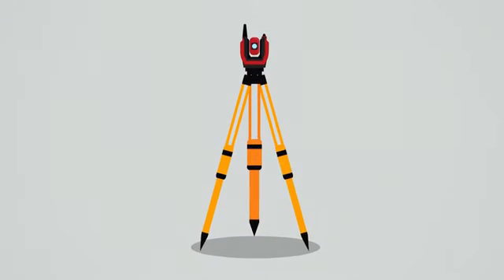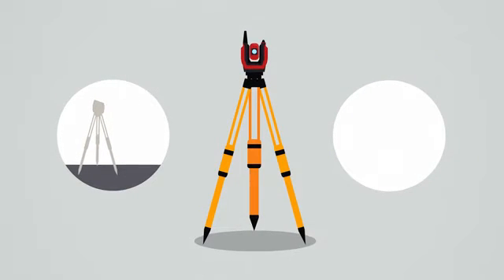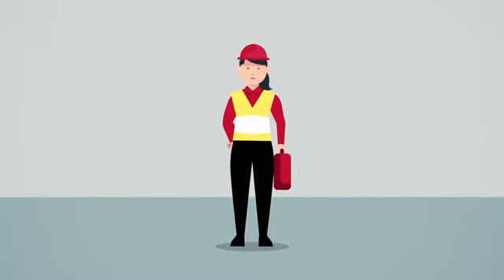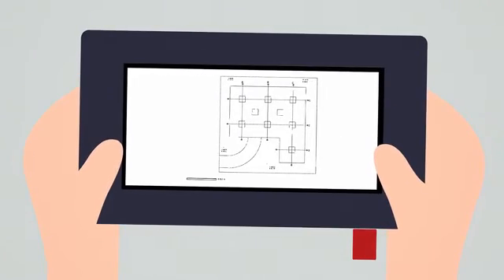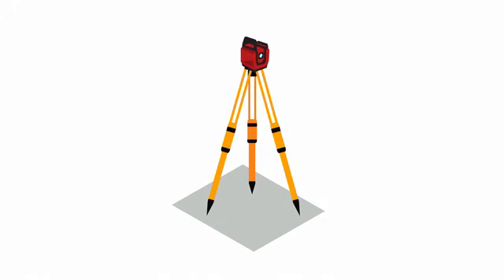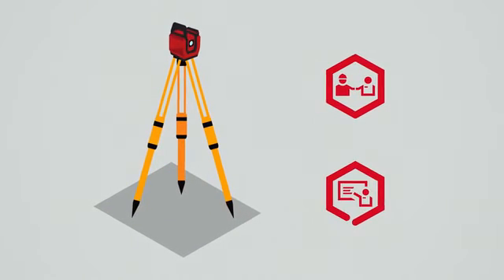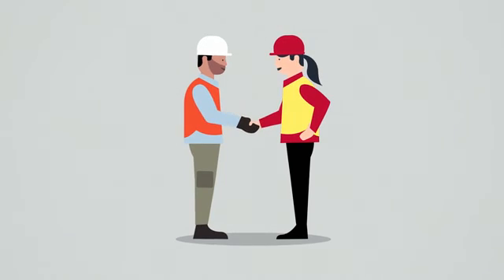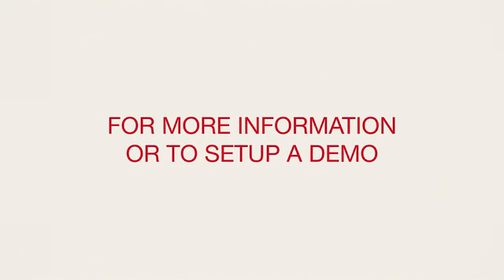HOW TO simplify your jobsite layout using Hilti PR 2-HS A12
Want to learn more?
Find out how our advance layout tools are designed to be intuitive to use for point-marking and construction layout, both outdoors or indoors, on floors, walls or ceilings